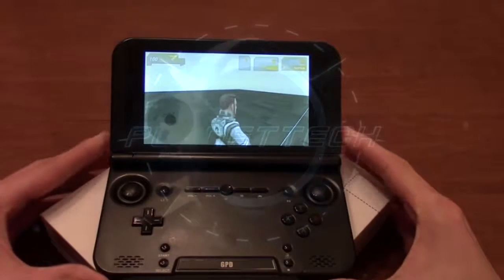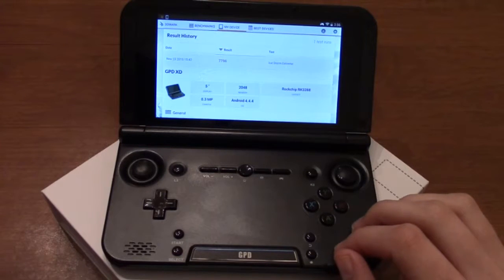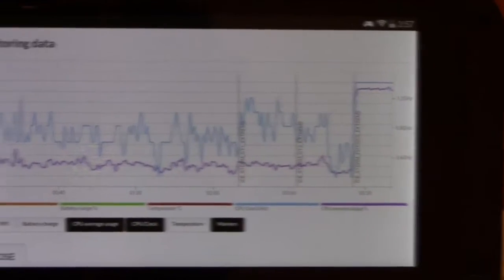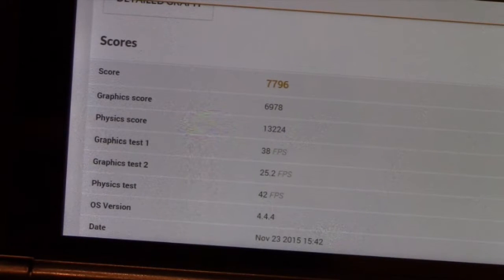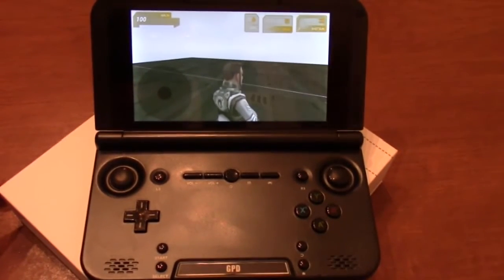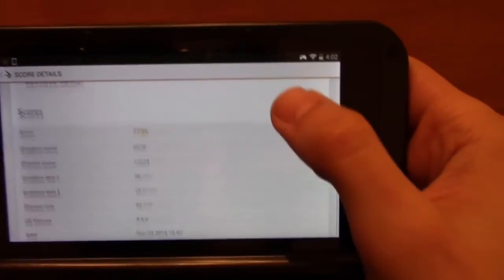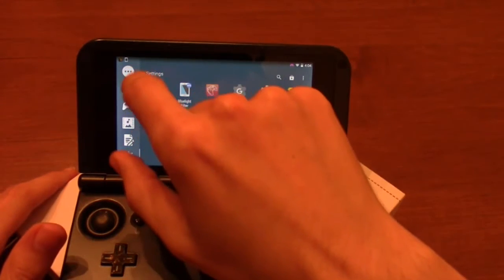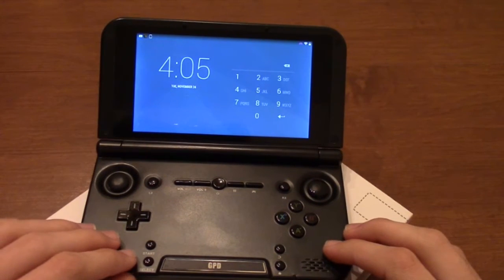Android 3ds XL (GPD XD)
Hi guys this is a interesting android console that looks like a 3ds. Lets see if its a decent android gaming device.
Due to a new amazon policy I can no longer link this product.

Specs:
5-Point capacitive touch screen Screen: 5 Inch IPS Hard Screen; 1280*720px

CPU: ARM Cortex-A17 1.8GHz ; GPU: ARM Mali-T764 3D graphics acceleration hardware GPU

LIke, fav, and sub for more gaming tutorials.